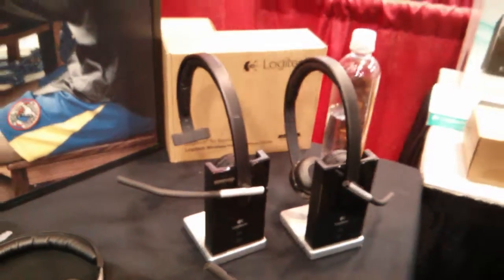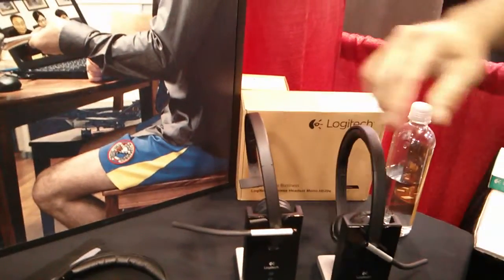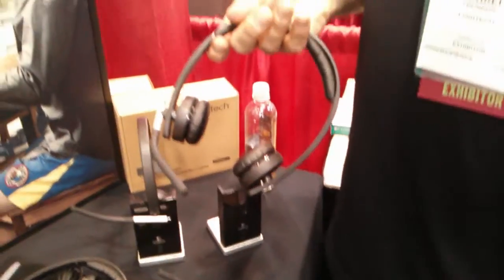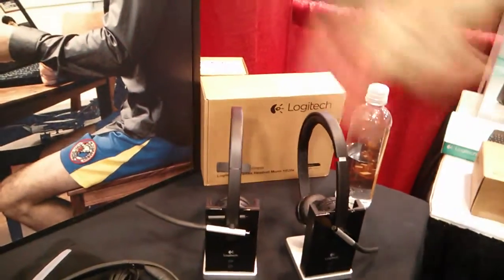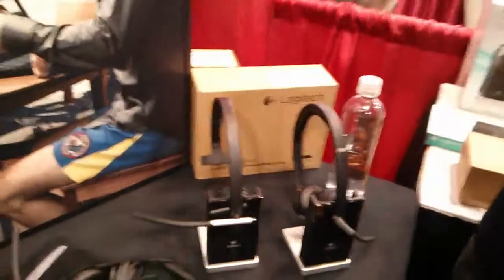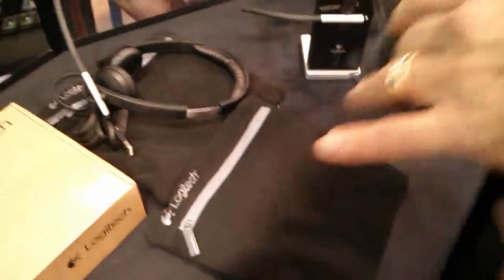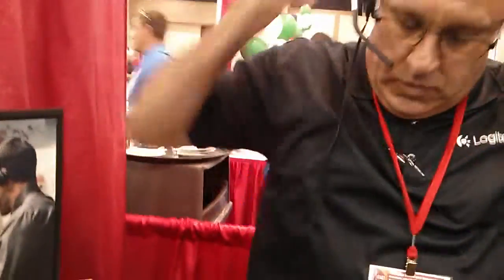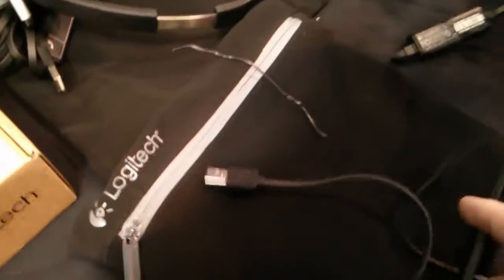First Show Floor Look at Logitech 820E DECT Headset (Lync Optimized)